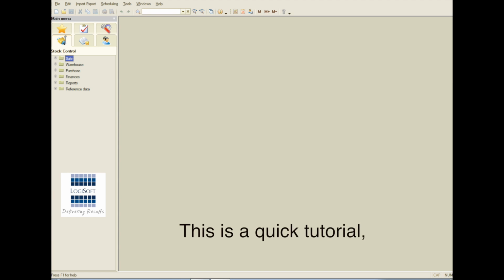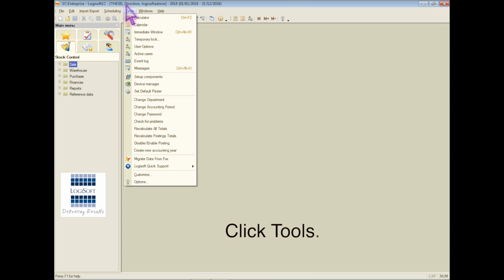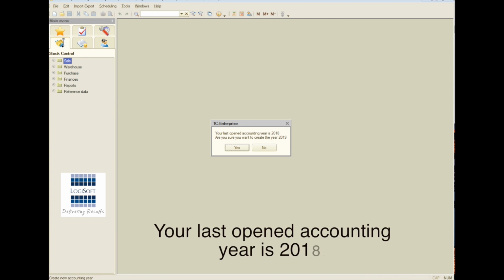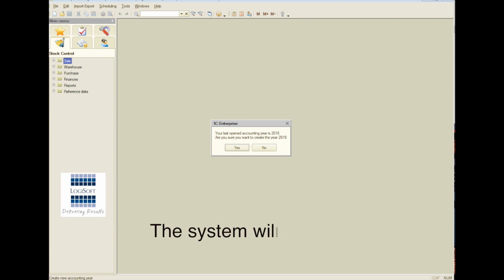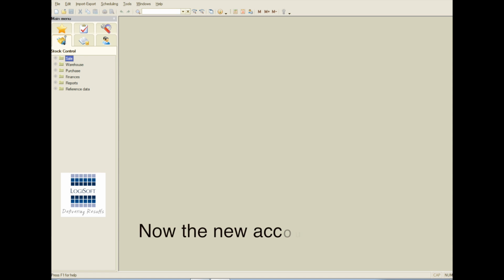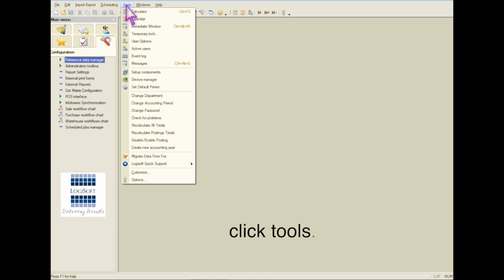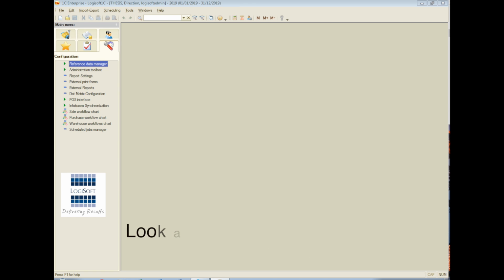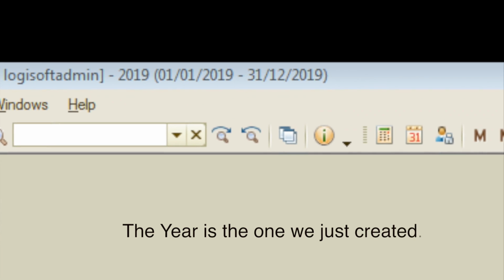How to create - open a new accounting year in 1C Enterprise Tutorial - Logisoft CY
This is a quick tutorial, How to create a new accounting year in 1C Enterprise.

Click Tools.

Click Create new accounting year.

Now.

A message will pop-up.

The message is as follows.
Your last opened accounting year is 2018.
Are you sure you want to create the year 2019?

The system will automatically create the following accounting year from the one we are currently working.

Click Yes.

Now the new accounting Year is been created.

We may check that the year is created by doing the following.

click tools.
click  change accounting year.

at the pop-up window. We will view the years we have created.
click on the latest year we have created.

 We may check the current Year we are working. Look at the top middle window title.

The Year is the one we just created.

Very good.

Now that we have confirm the year. We may begin entering our new accounting registrations.

Please visit our Youtube channel, or check the links below to find more related videos about VAT periods,  restrictions to creating or editing entries, default and closed years.